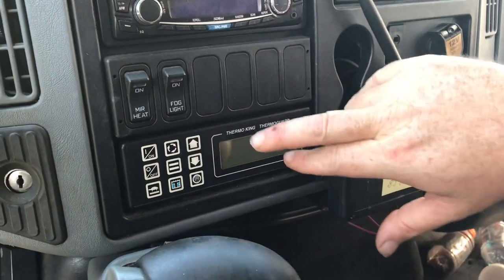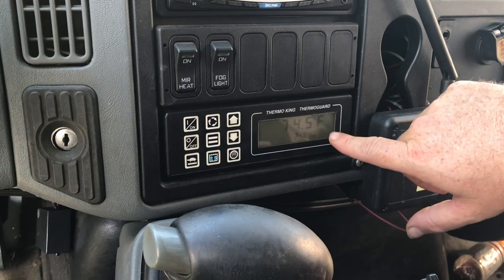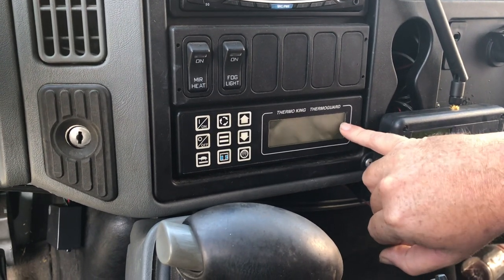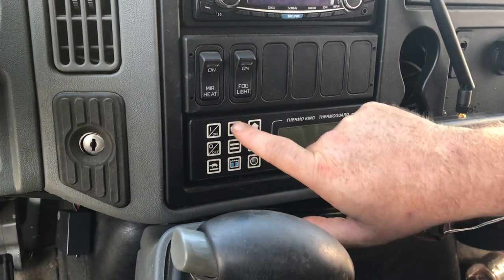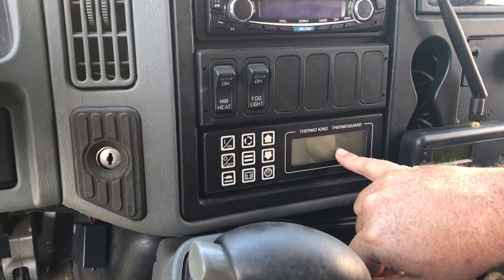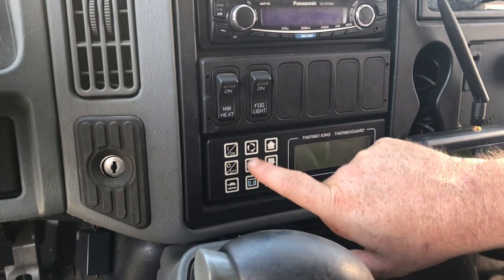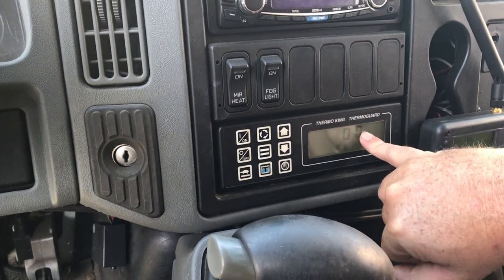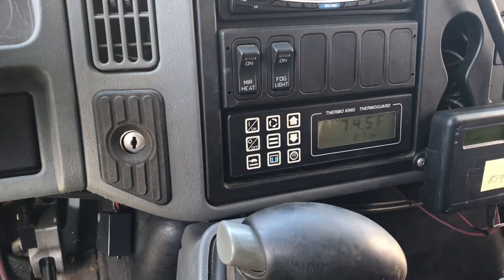Reset alarm on refrigerated box trucks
How to clear the alarm codes on the thermo king refrigerated units in order to restart the refer.